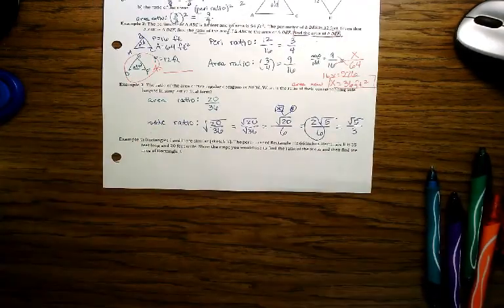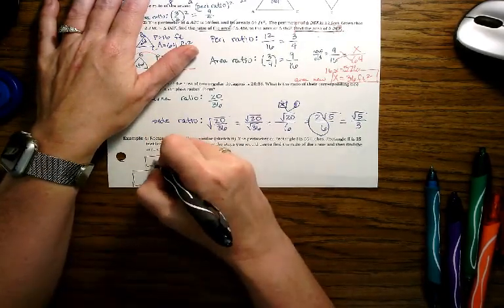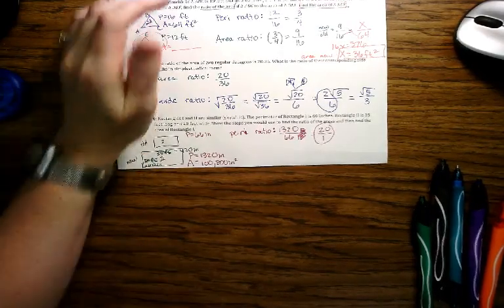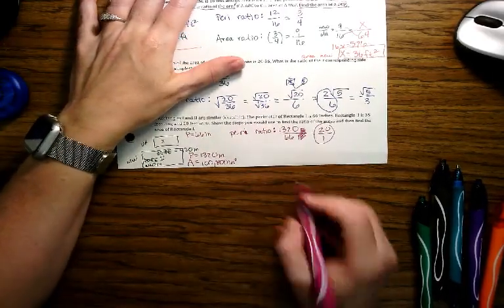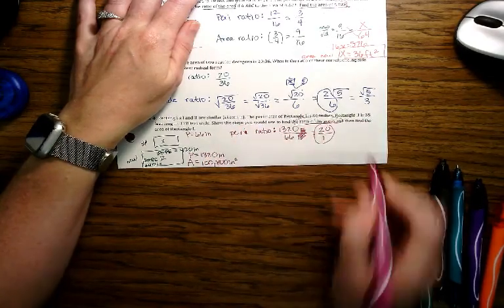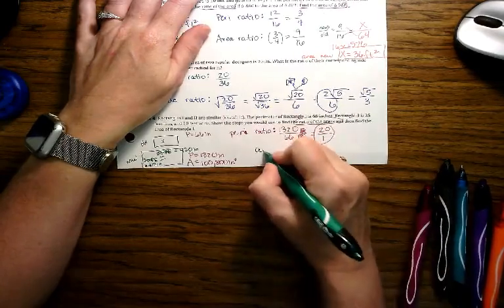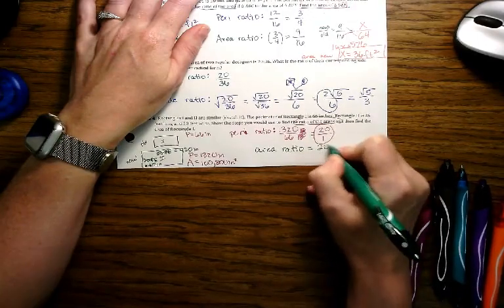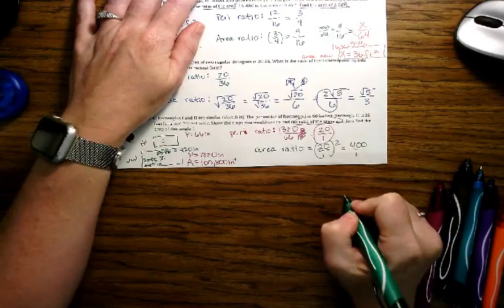Geo Honors Unit 8 Day 5 Part 1